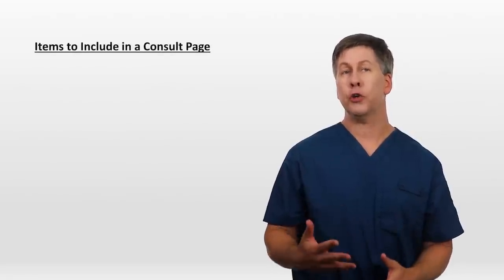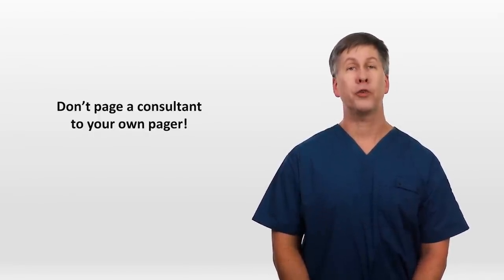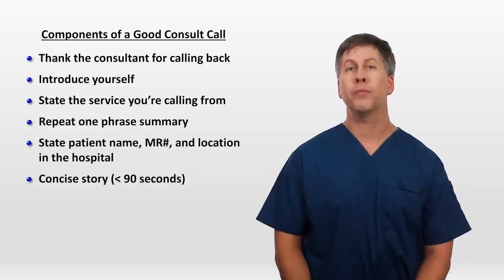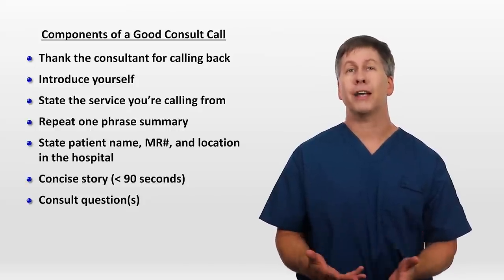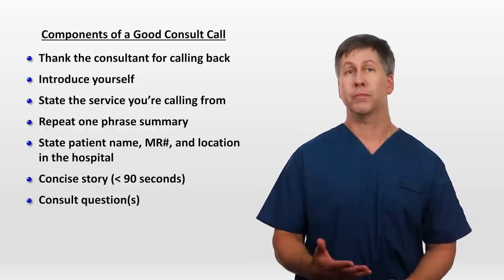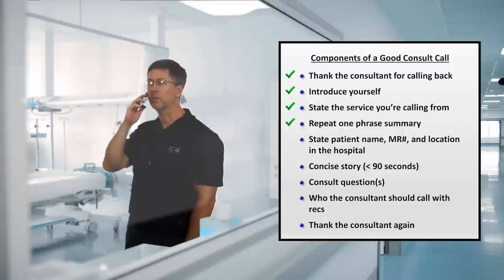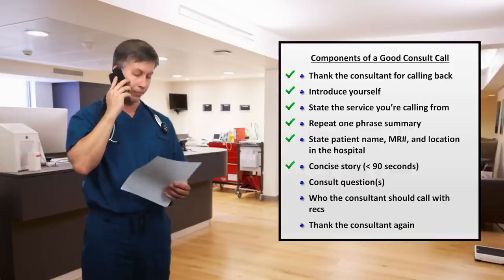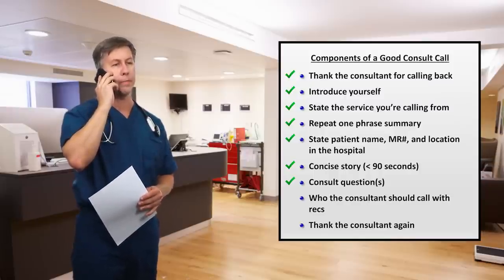How To Call A Consult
An overview of how to call an inpatient consult as a medicine intern, resident, or student - complete with demo.